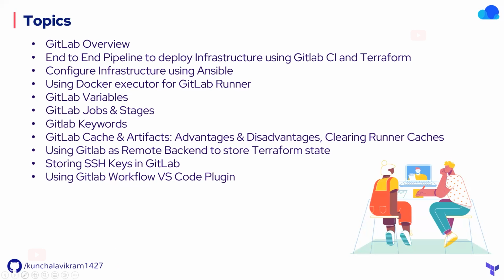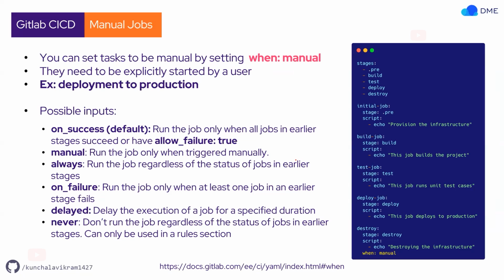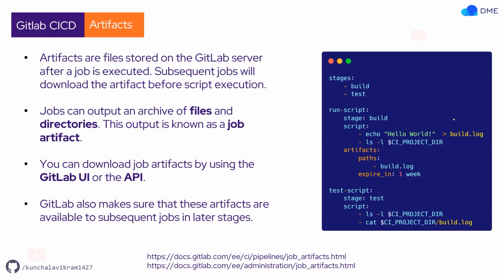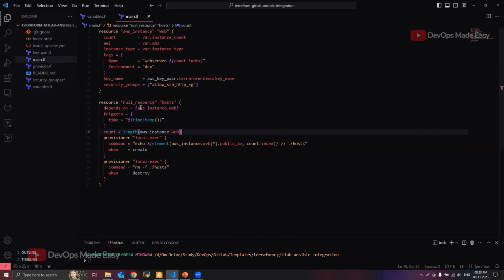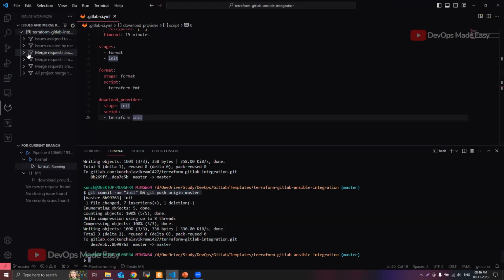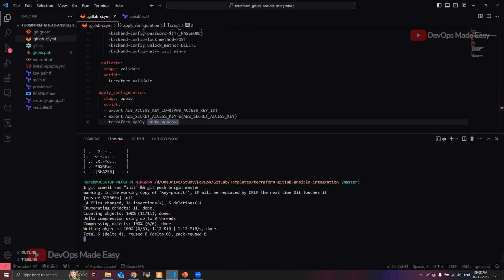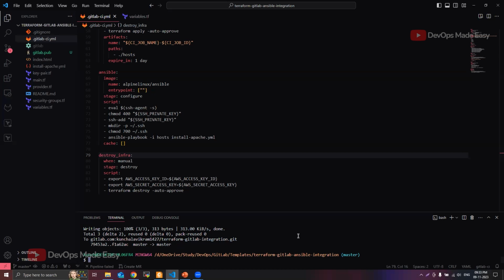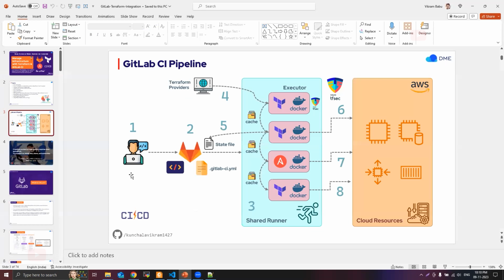Using GitLab CI, Terraform, and Ansible to Automate Infrastructure Provisioning and Configuration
In this video series, you're going to learn how to  use GitLab CI, Terraform, and Ansible to Automate Infrastructure Provisioning and Configuration

NA

▬▬▬▬▬▬ Timestamps ▬▬▬▬▬▬
0:00 - Intro
0:10 - Introduction and theory
01:04:20 - Creating GitLab CI Pipeline